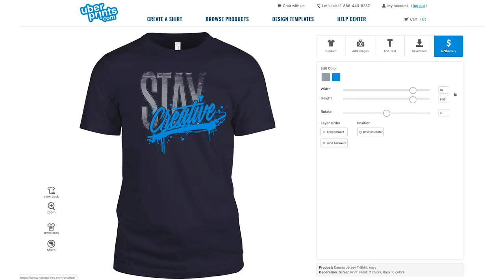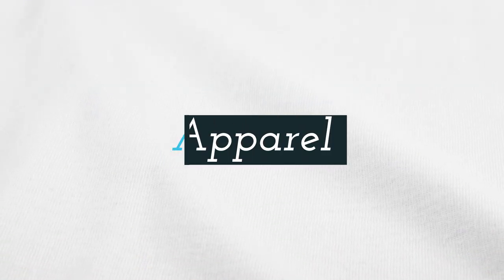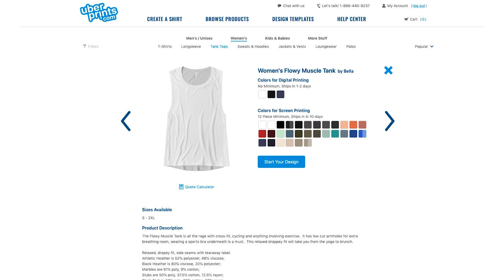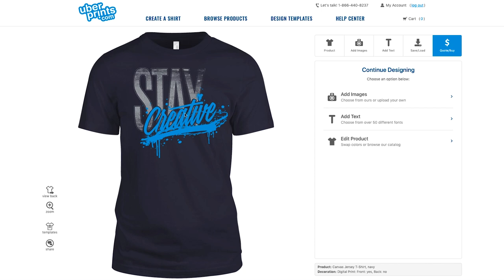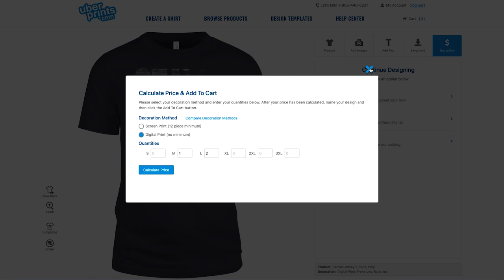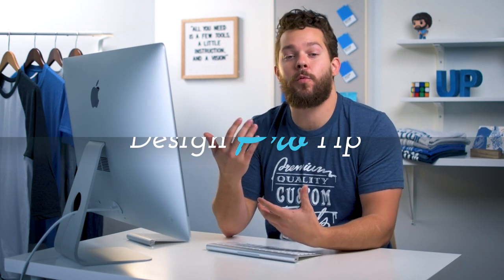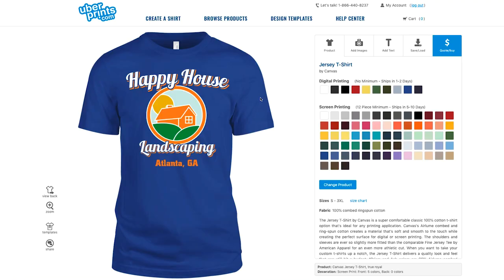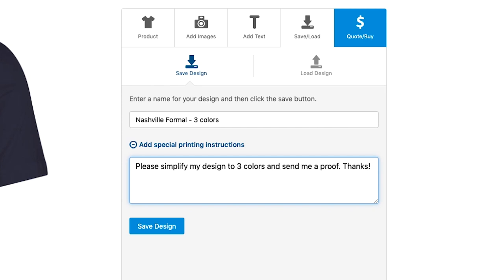Screen Printing vs Digital Printing - Everything You Need To Know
For everyone who is new to t-shirt printing or is designing and ordering their own custom t-shirts for the first time, really understanding the difference between screen printing and digital printing can be difficult. Instead of spending too much time on useless details, we decided to outline the comparison using the practical knowledge that actually applies to your order.

We discuss what the two t-shirt printing methods are, give you the top 3 things to consider before you pick between them, and then even walk through the details of some real-world examples telling you which print method we would choose and why.

Let us know if you thought this was helpful and any topics you want us to cover to help you design better t-shirts!

Chapters:
0:00 Intro To Choosing A Print Method
1:13 What Is Digital (DTG) Printing?
1:56 What Is Screen Printing?
2:17 What To Consider When Selecting Screen vs Digital Printing
6:25 Recapping The Top 3 Considerations
7:11 How Price Is Calculated
9:05 Examples For When To Pick Each Print Method